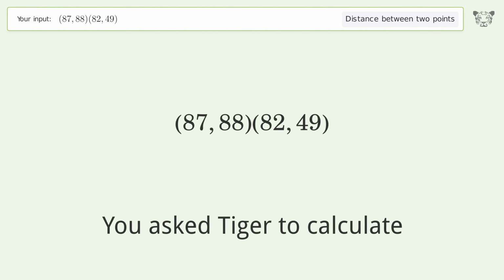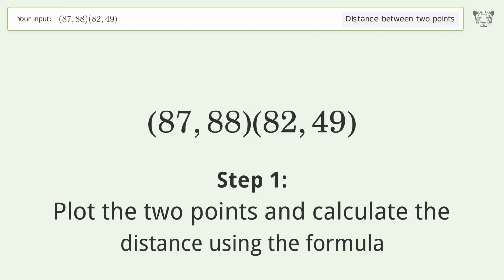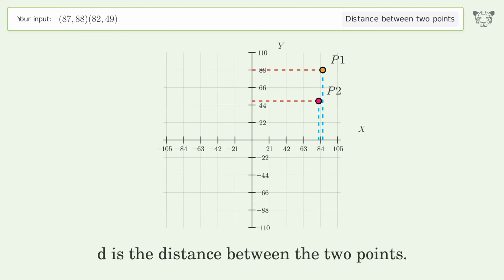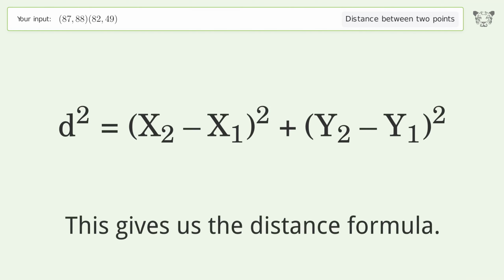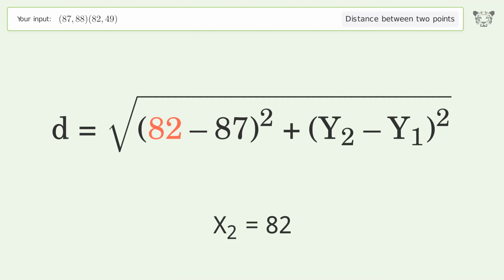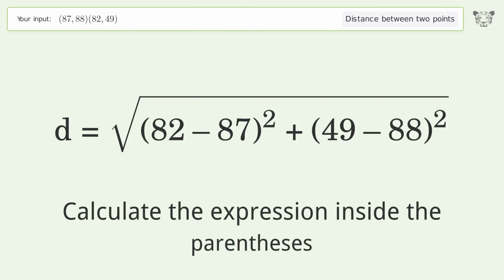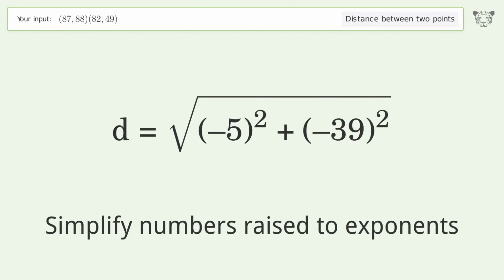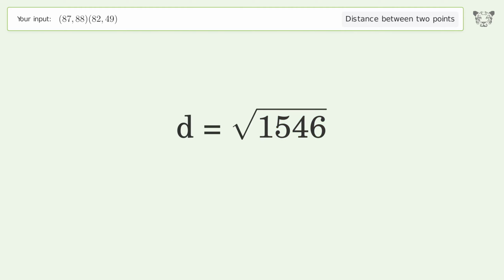Find the distance between two points p1 (87,88) and p2 (82,49): Step-by-Step Video Solution